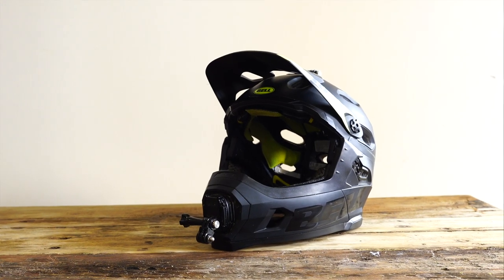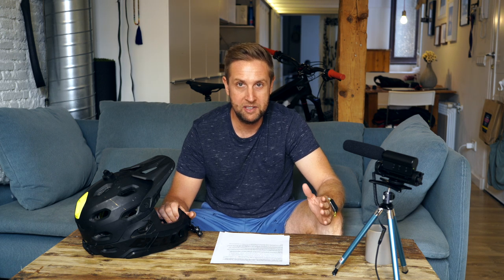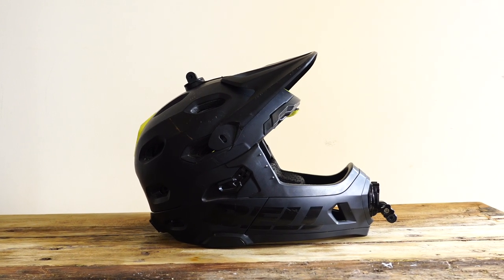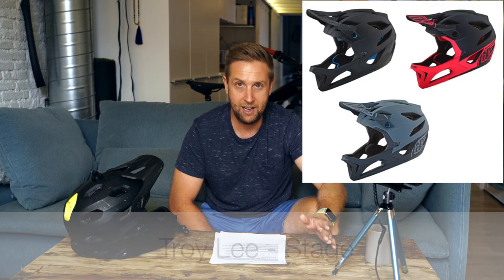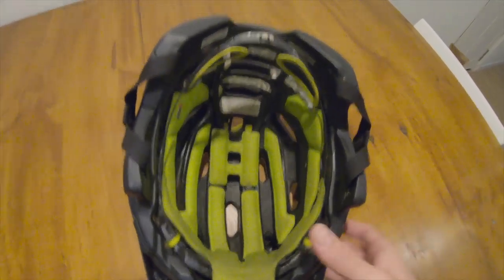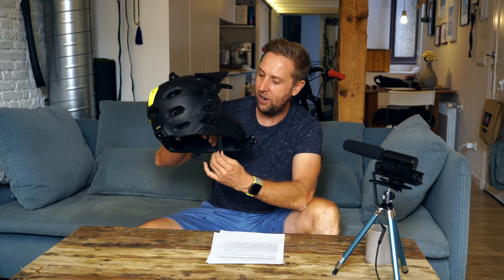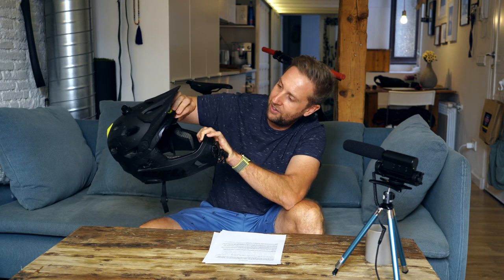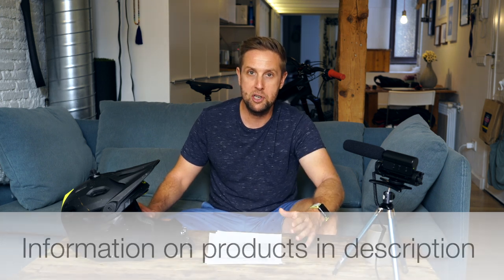BELL SUPER DH - Long term Review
Thinking of getting a bellsuperdh for your ebike? do it

This is my long term review of the Bell Super DH a all in open enduro beast of a helmet.

If you would like to watch anymore videos on my new YT Decoy

If you're thinking of coming to Madrid drop Jorge a email. He can be found here